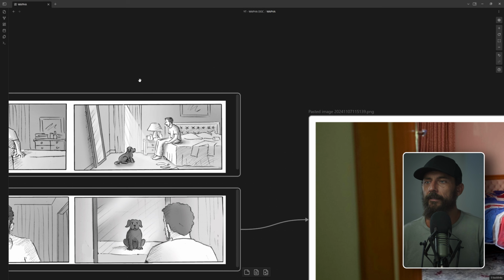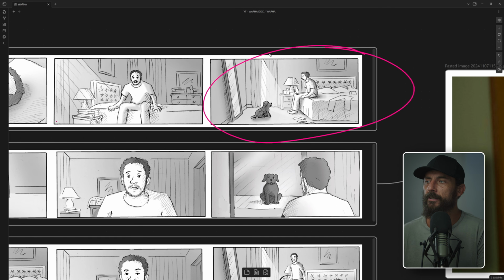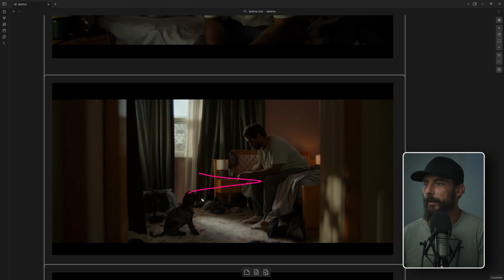Cinematography Technique - Looking for Easy Wins (Part 6)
FAVORITE GEAR FOR 2024:
Youtube Set Up:

COMMERCIAL GEAR FAVORITES:
Matte Box
4x5.6 Filters
3 Axis Wheels